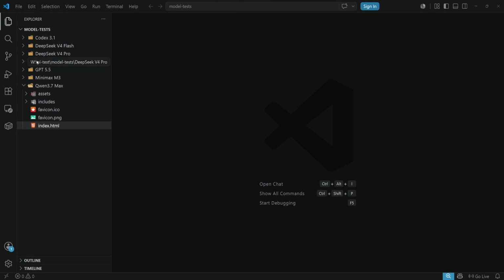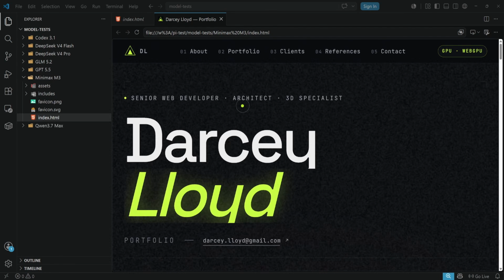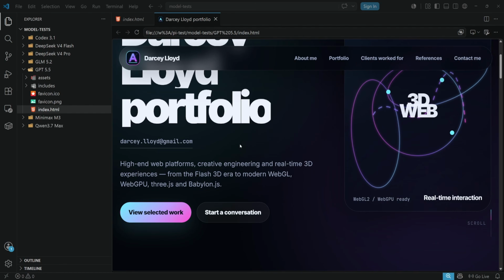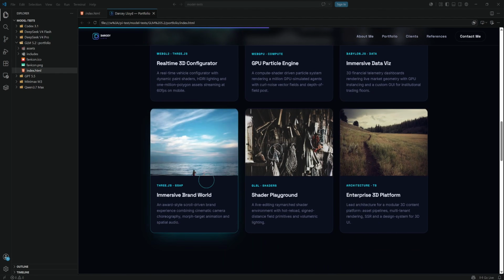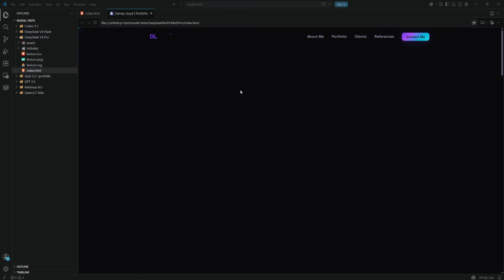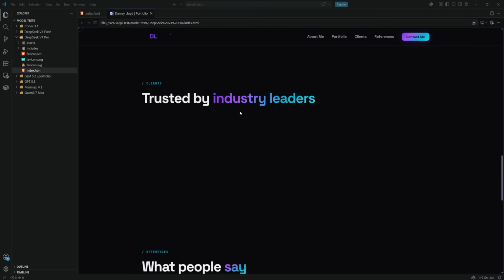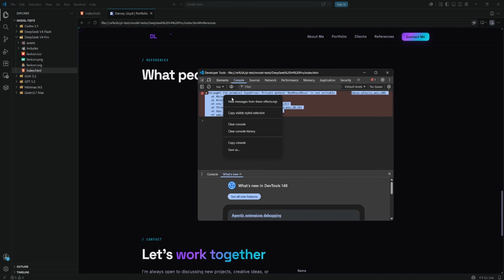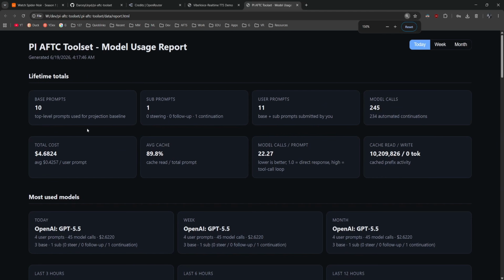Life After Copilot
Life After Copilot. Tests of basic website creation with pi.dev cli tool, a plugin that I am developing for it and checking out the costs of GPT 5.5, Codex 3.1, GLM 5.2, Qwen 3.7 MAX, MiniMax M3 and DeepSeek v4 Pro & Flash.